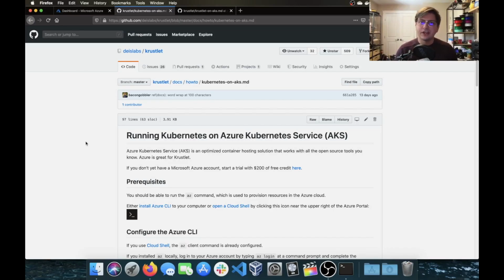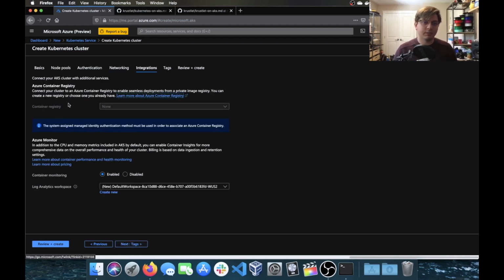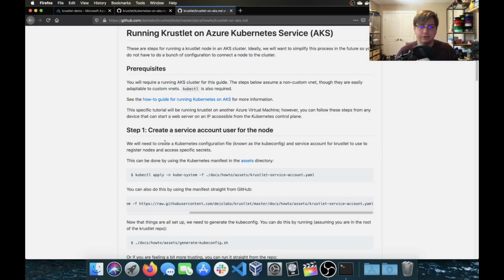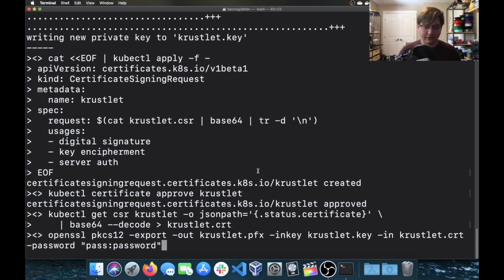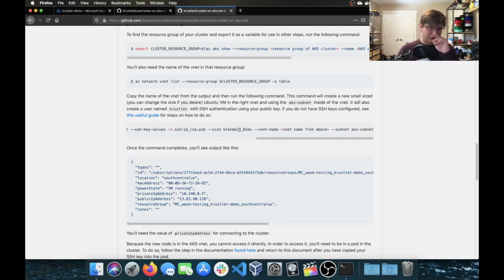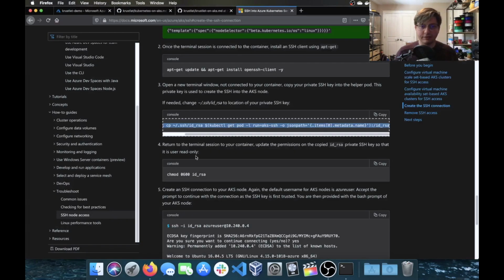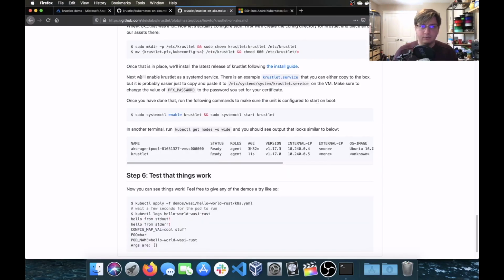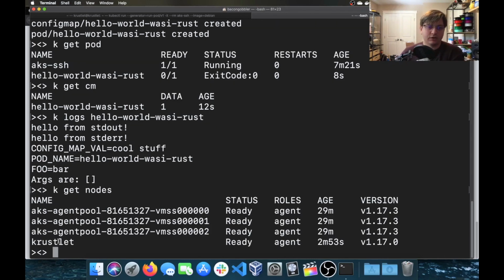WebAssembly on Kubernetes! (Azure Edition)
In this video, we learn how to set up a project called Krustlet with Azure Kubernetes Service. This project can run WebAssembly workloads natively on Kubernetes!